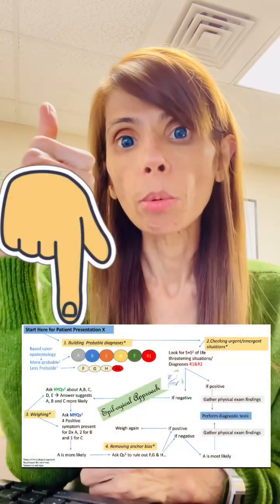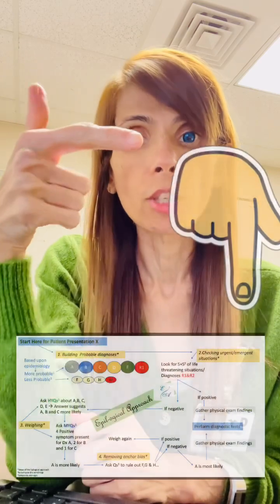Improving Diagnosis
Using a cognitive strategy , the Epilogical approach with mind maps around patient presentations.